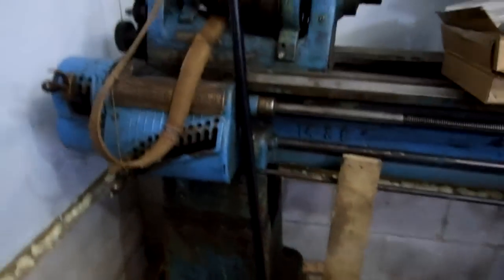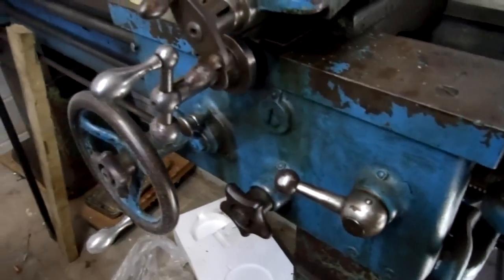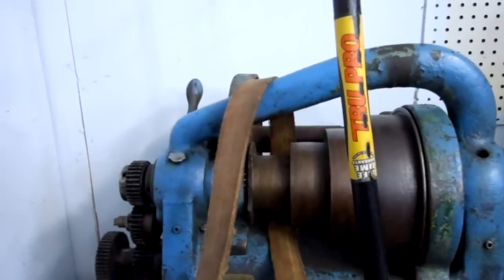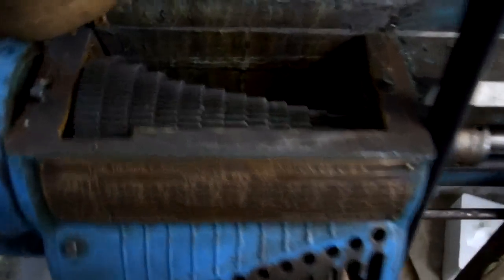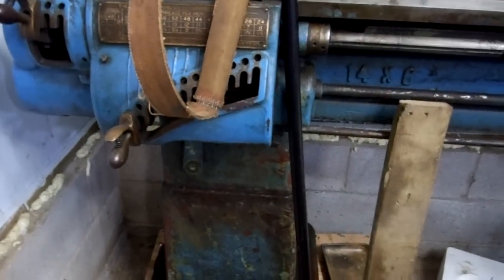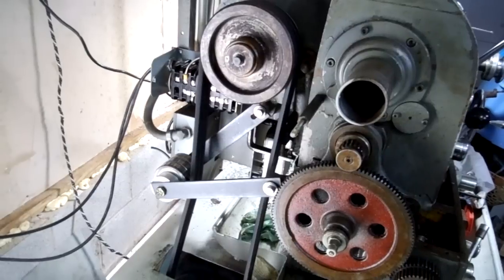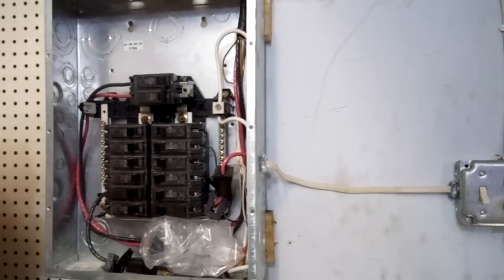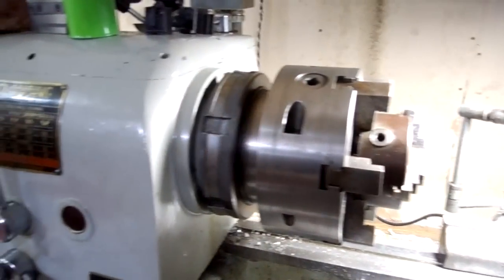1917 Hendey and colchester Lathes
First video please be kind its a total learning experience and I am sick with the flu
1917 14X6 Hendey Lathe and 1966 colchester 15"X48"
soon to recondition the Hendey and get her up and running